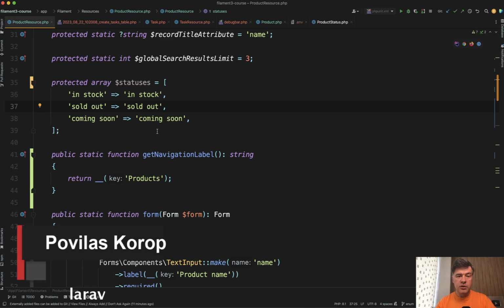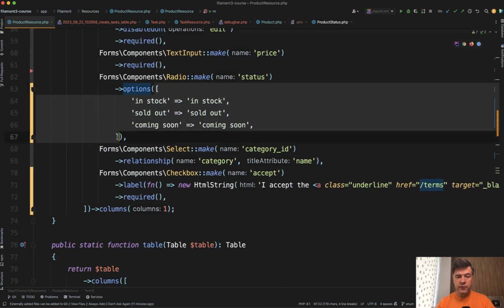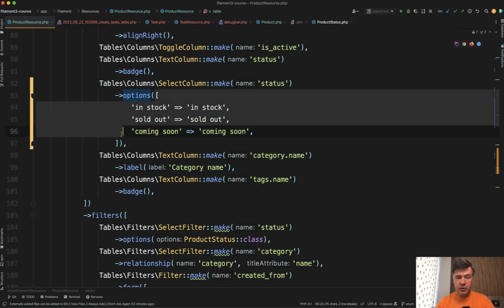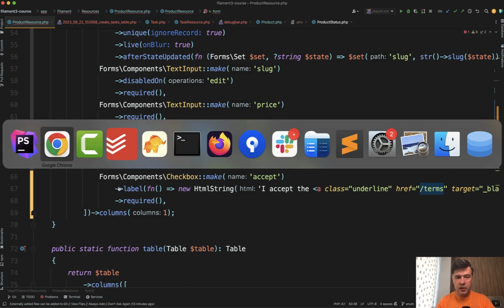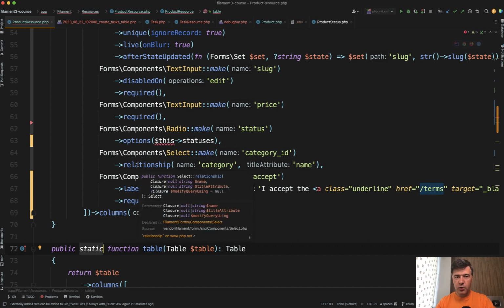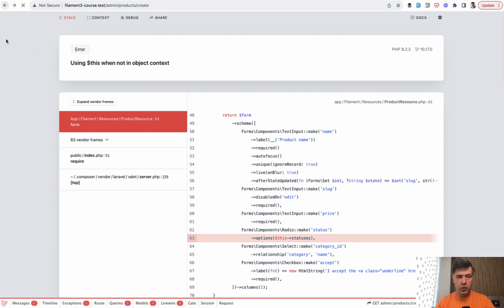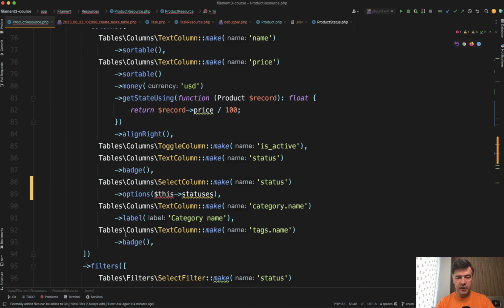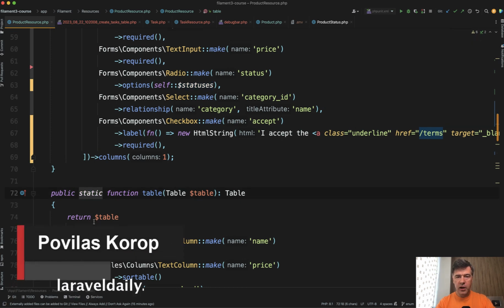Filament: Create Private Variables in Resources as Static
If you want to create a property of the Resource class to use in the form/table, it probably needs to be static.